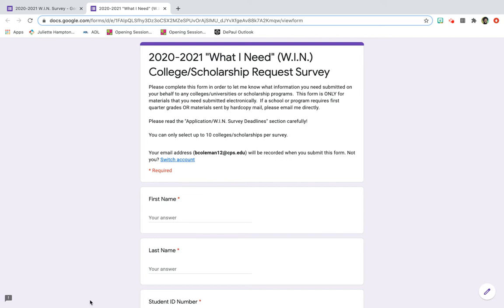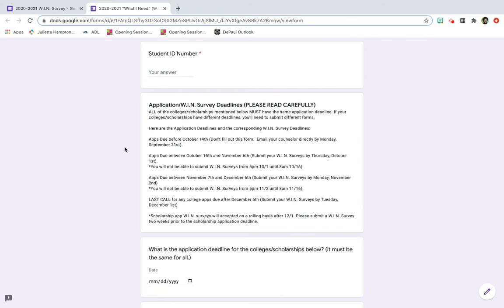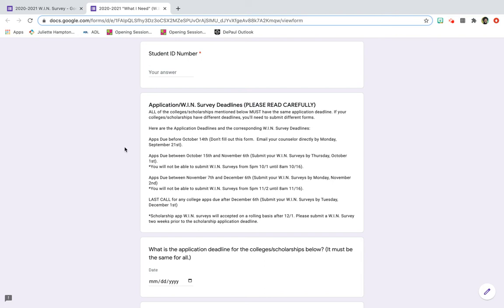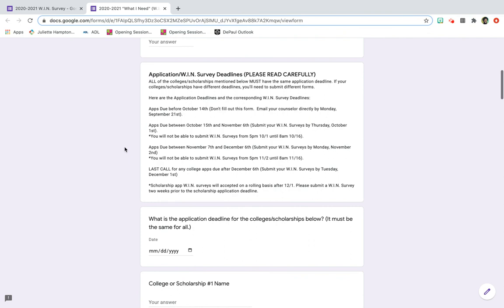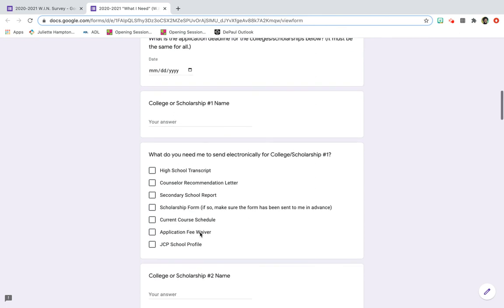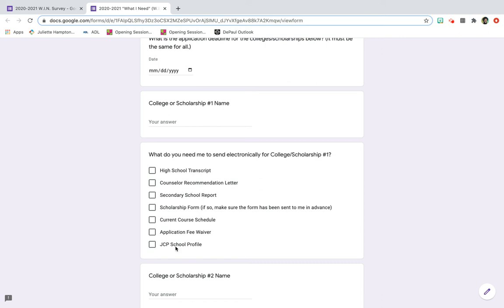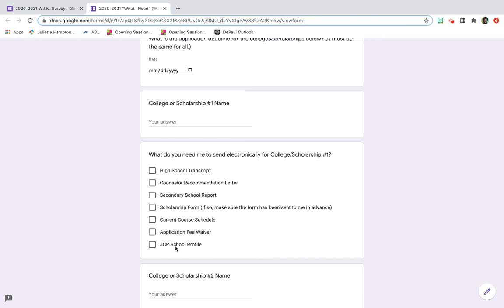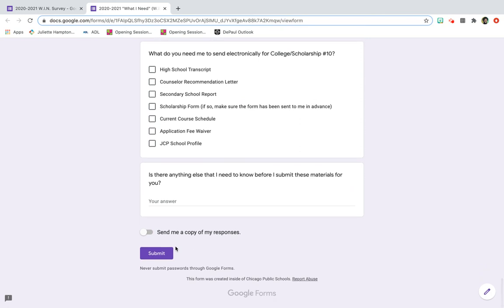9.10.20 Senior Application Materials and WIN Surveys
In this video, Mr. Coleman explains what application materials are sent by students, teachers, and counselors and the steps students need to take in order to request application materials from their counselor.  Students, you can find the W.I.N. survey form in your counselor's Google classroom!